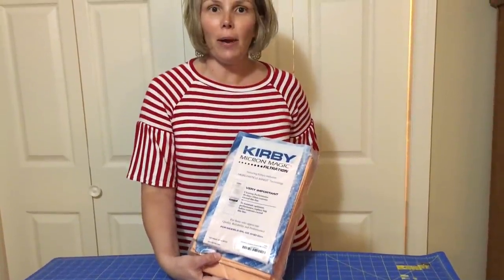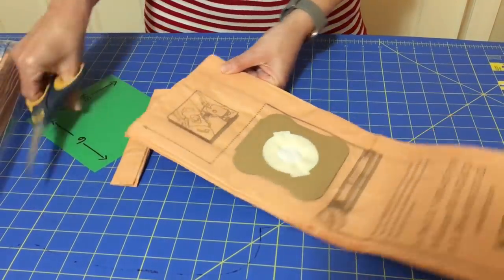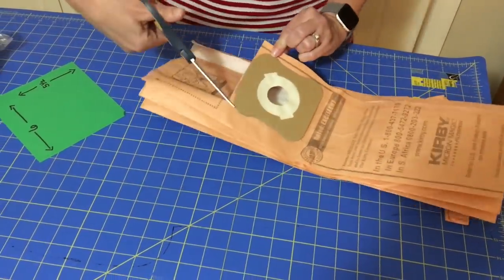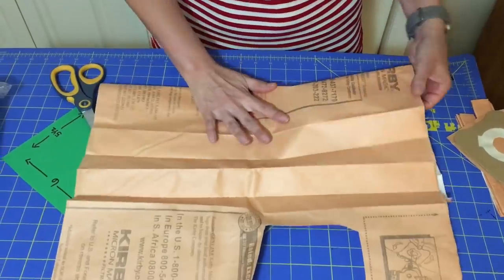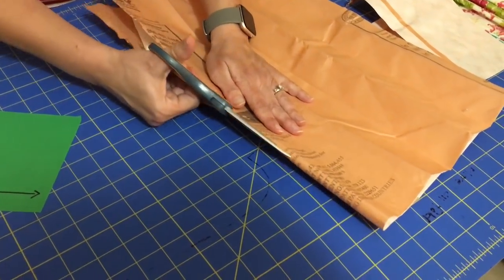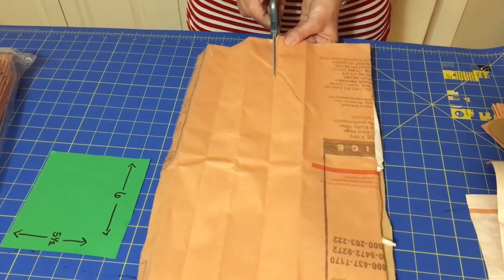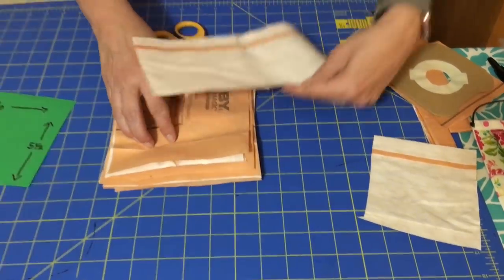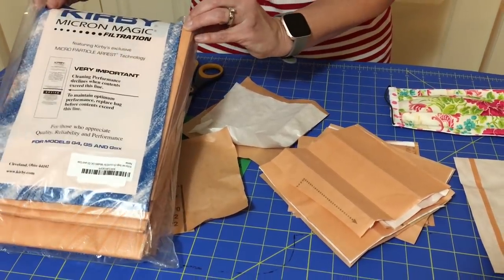Vacuum bag/filter insert for face mask